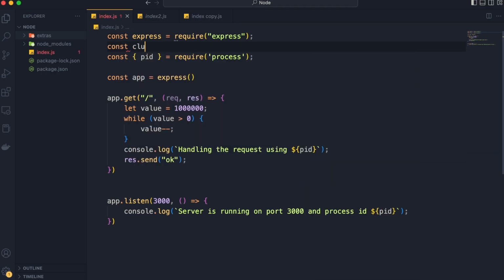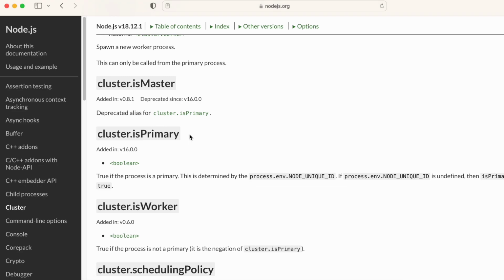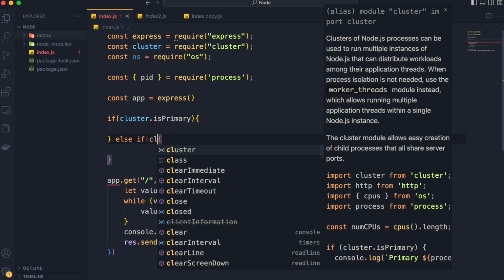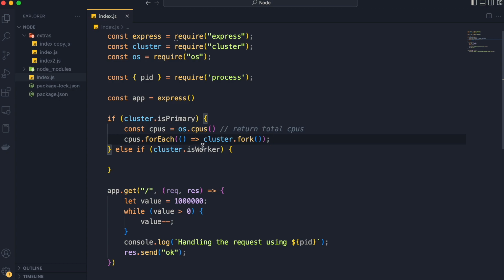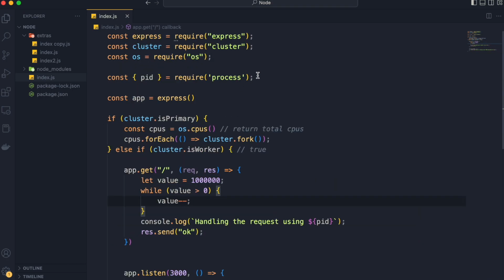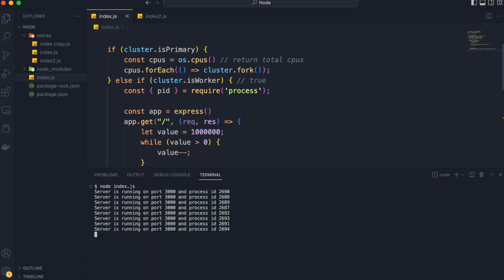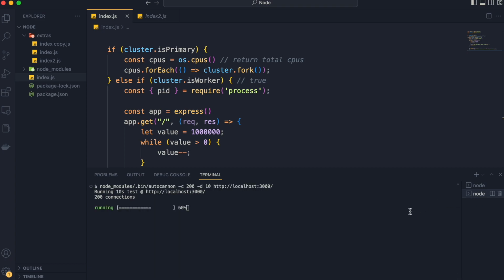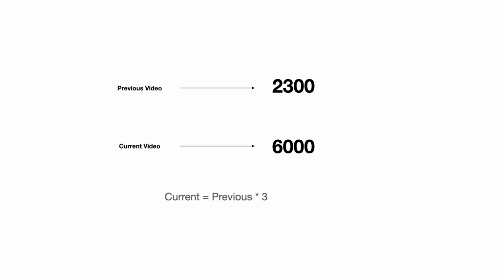Loading express server with many concurrent request while using cluster module to test load part-2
In this video we will use cluster module to spawn as many workers as there are cpu cores in the system to fully utilize our system for node js servers as they are single threaded.